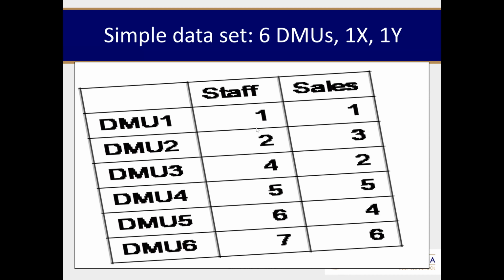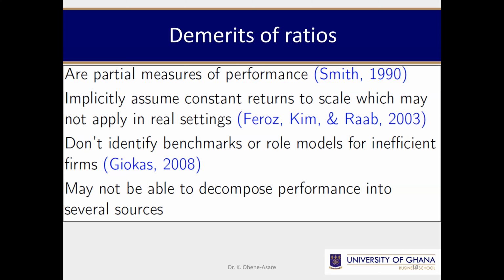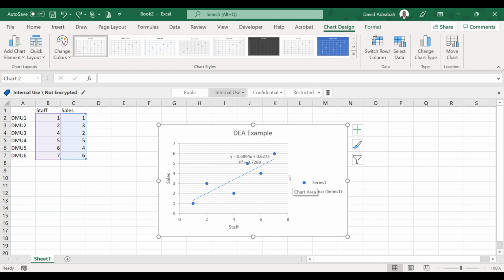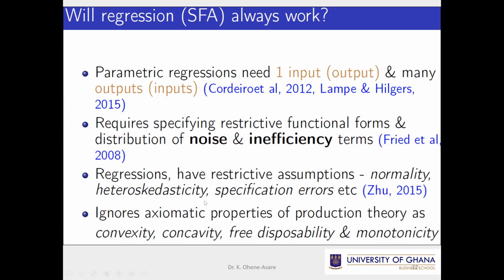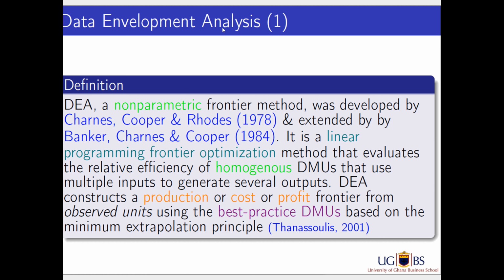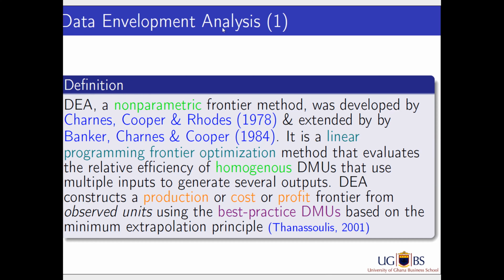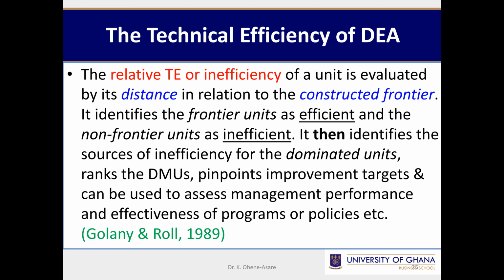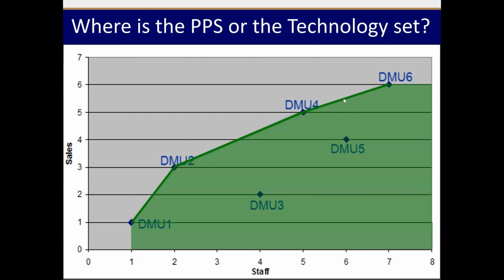DEA 3 Hypothetical example, ratios, regression, stochastic frontier, basics of DEA, merits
This next video once again builds on the previous one. I demonstrate the basic DEA using a Hypothetical example by firm comparing how to estimate the performance of the DMUs using ratios analysis, regression, (making a reference to stochastic frontier analysis), before the basic DEA. We examine the merits and demerits of all methods